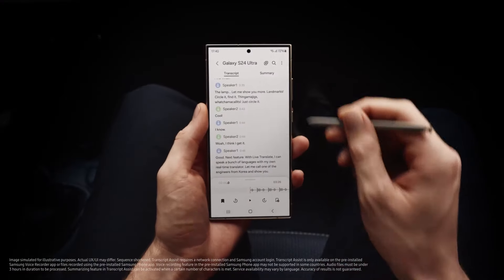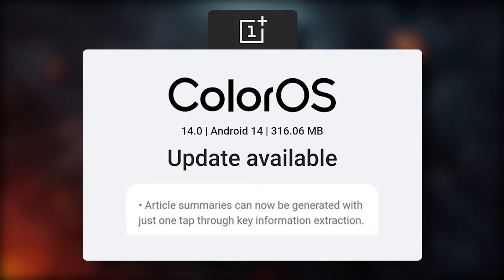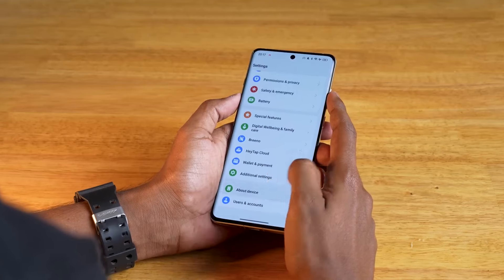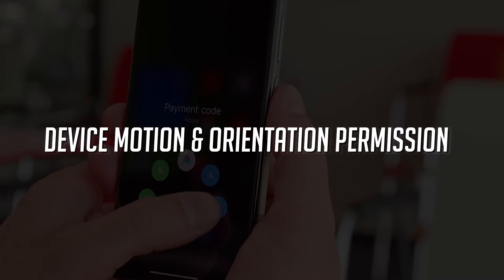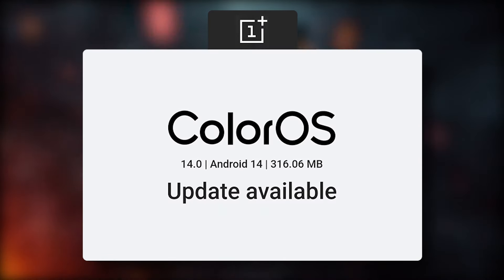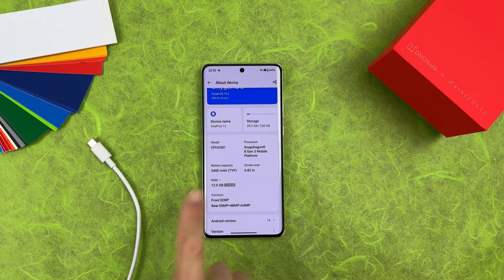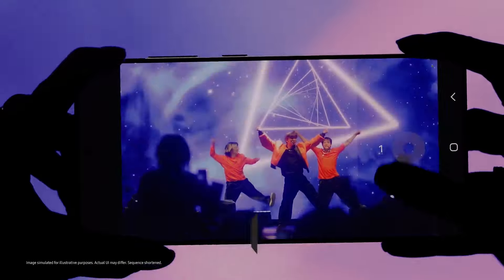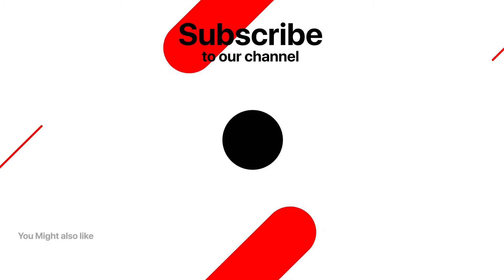OnePlus 12 New AI Takes on the Galaxy S24 Ultra AI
Because OnePlus entered in the AI Arena just like the pixel 8 and samsung galaxy s24 ultra, so you going to see the OnePlus AI vs Galaxy S24 Ultra AI? No it’s not a comparison video, because Samsung announced ton of AI features in the launch event.

But onePlus 12 launch event was out of any Ai announcement, that means OnePlus introduced Ai features of Oneplus 12 recently, in short there are many improvements in the updates but OnePlus Top 3 AI features are mainly discussed in this video.

Just like Samsung introduced the fold and everyone just coppied the trend. Samsung now gave the market a new trend of AI Phone. and now companies may gave every thing in hadware specs but fan's wanted AI, just because samsung introduced alot of it.

and now every phone maker have to pick the trend, OnePlus has just started it's journey. as OnePlus 12 launched recently in global markets and this might give some competiton to the samsung galaxy S24 ultra. as oneplus 12 and galaxy s24 ultra both are flagship phones from there companies. maine disadvantage have the OnePlus 12 was its lack of AI. and now it's gone.

Right now oneplus didn't gave dozen of Ai features like the S24 OneUI 6.1 AI offered. but Oneplus OxygenOS AI Features will give them a good start to stay ahead from many.